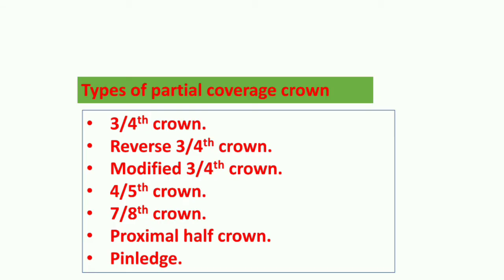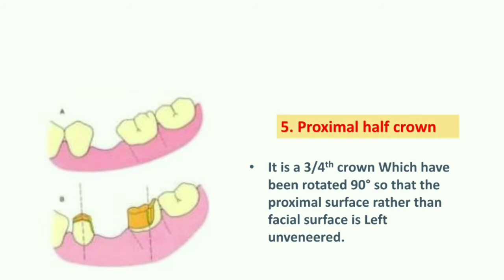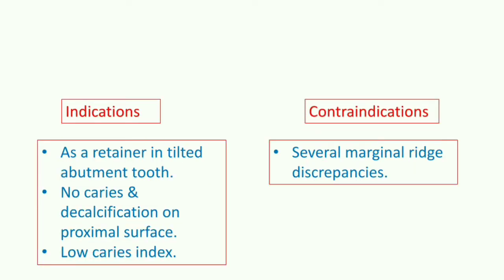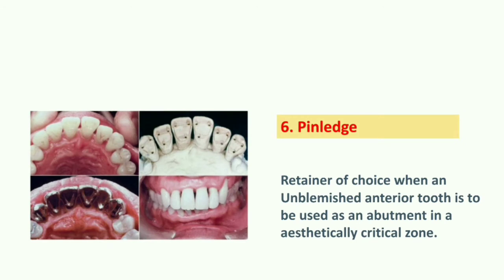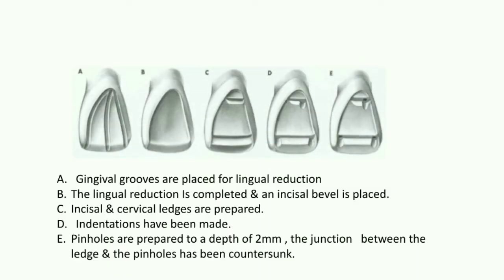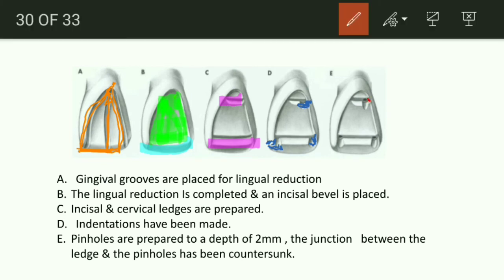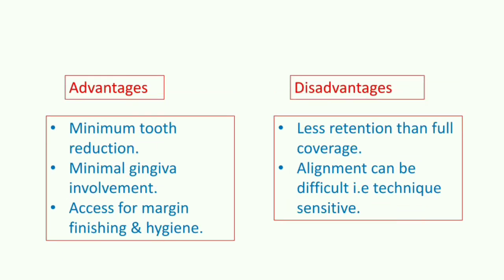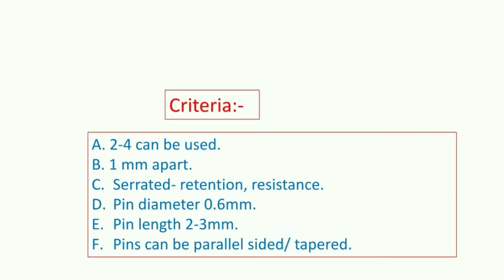Proximal half crown | Pinledge crown | Types of partial coverage retainers | fixed partial denture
In this video we will see the easiest way to learn types of partial coverage crown

Music credits-
1)Music: Back Home
Musician: Winter Foe

2)Music: Funny day
Musician: Ilya Truhanov

2) FACEBOOK PAGE- @ms.teeth